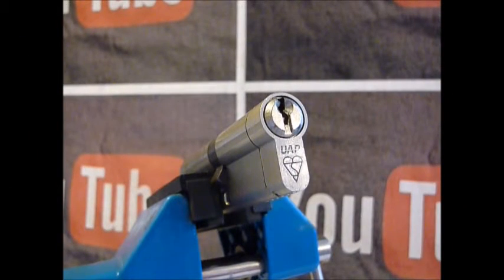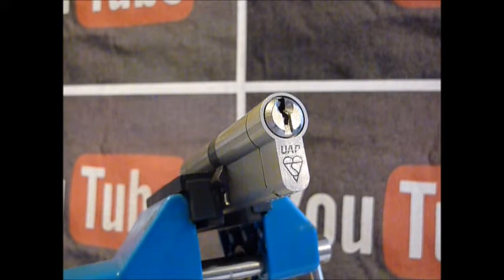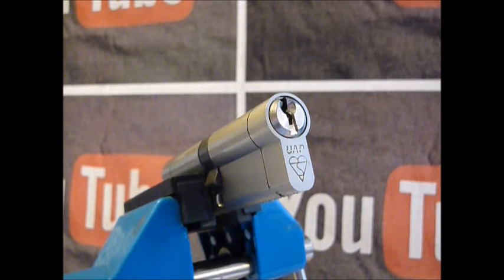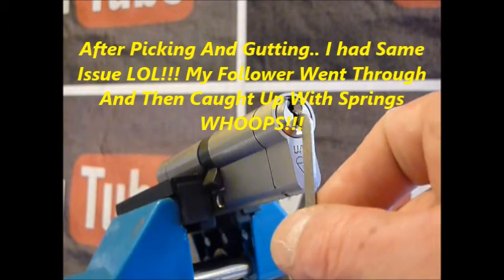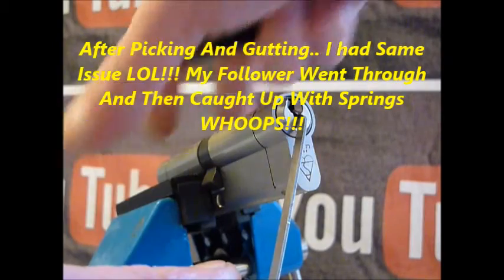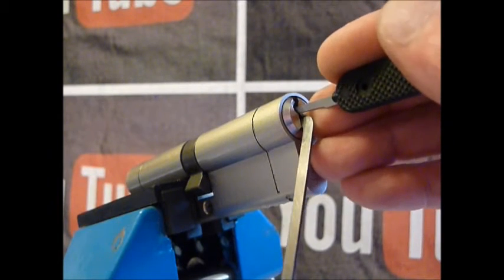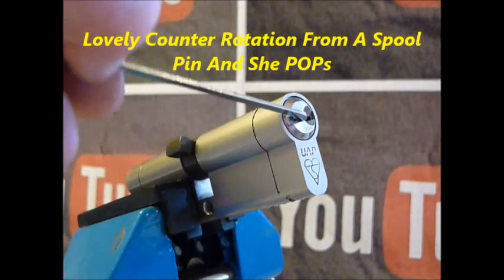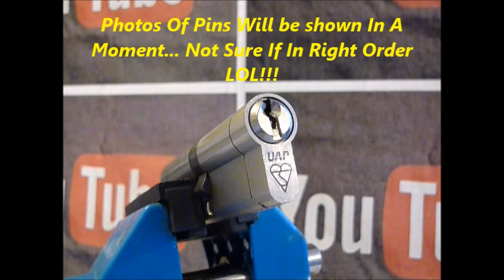Single Pin Picking A British Kite Marked UAP 6 Pin Euro Cylinder Lock Which States Anti Pick